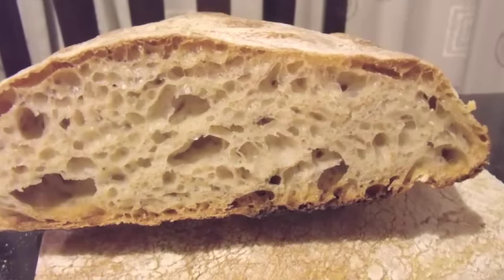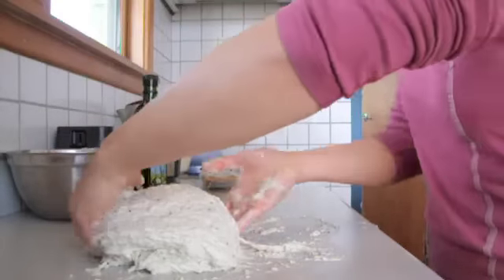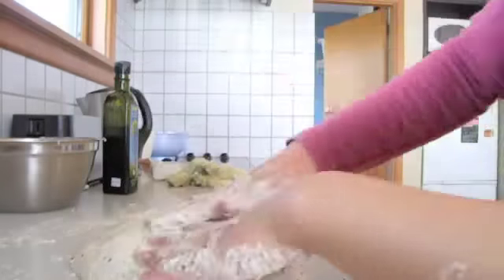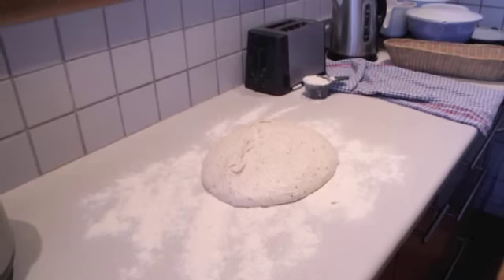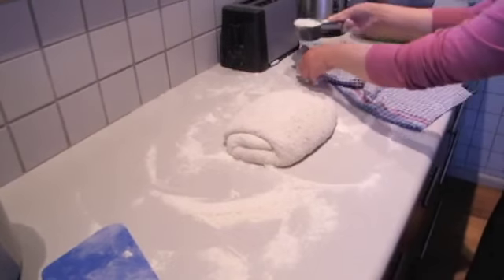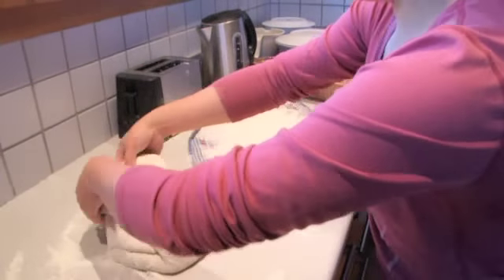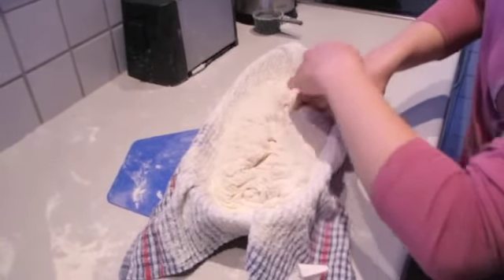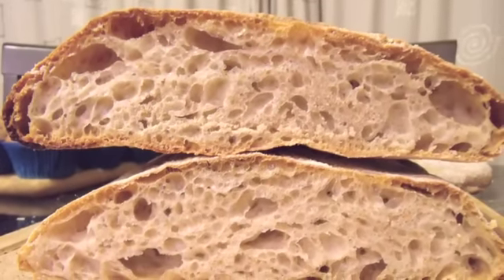Shaping high hydration sourdough and a trick to transfer wobbly dough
To make holey bread, the dough needs to be of a high hydration level, which is wet and sloppy and can feel tricky to handle if you are a beginner. In the video, I'm showing how I knead and shape this kind of dough, and my trick for transferring wobbly dough into the mould. for more details.